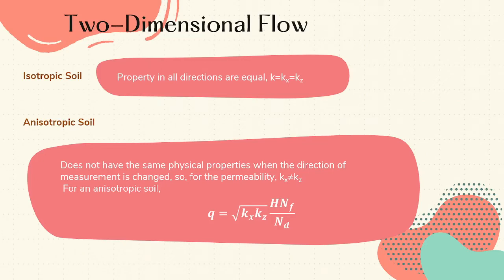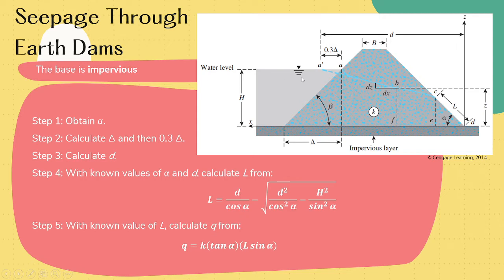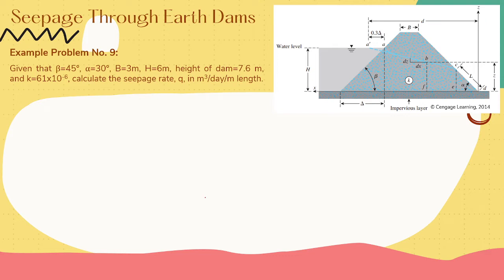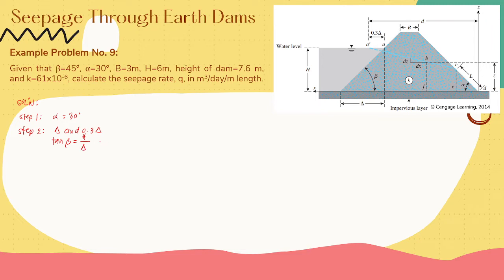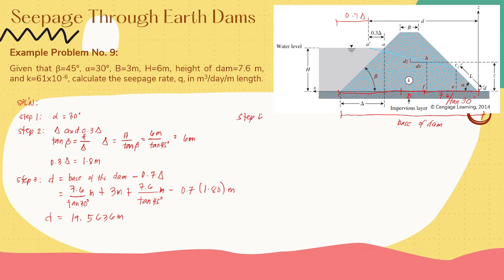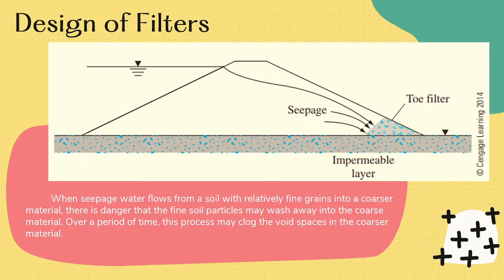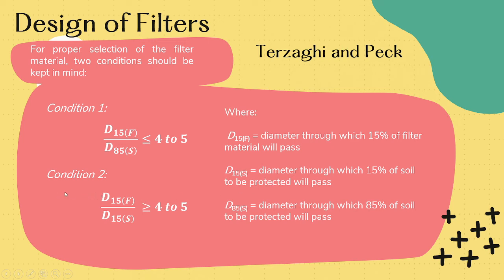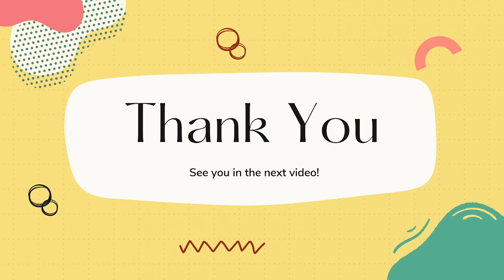Soil Mechanics / Lecture 11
Geotechnical Engineering 1 - Soil Mechanics / Chapter 4- Permeability and Seepage
- Two-dimensional flow
- Seepage through earth dams
- Design of filters